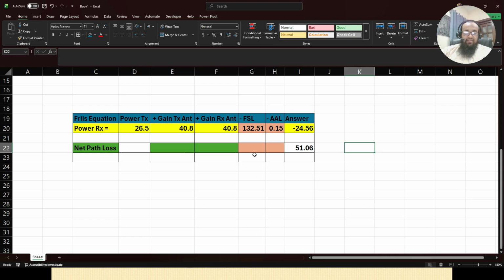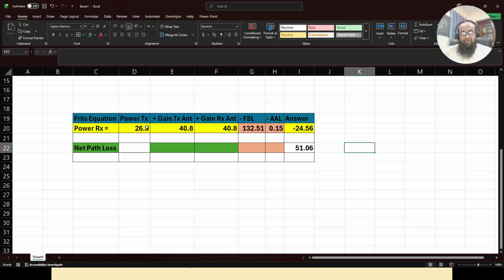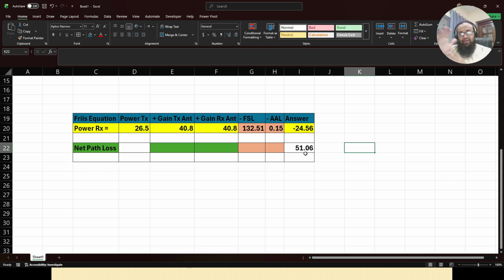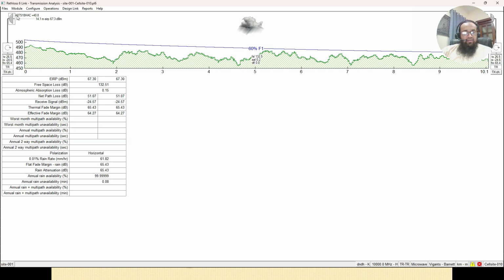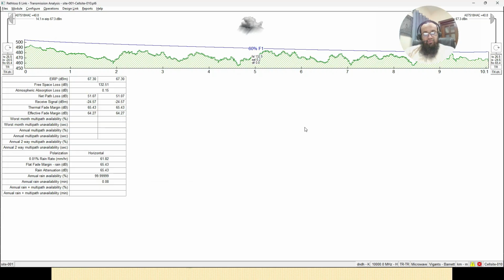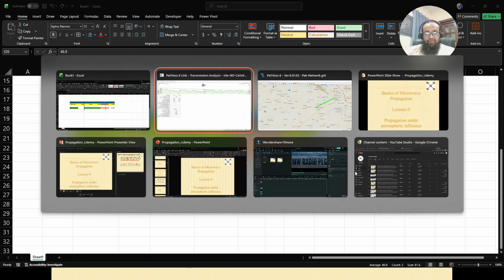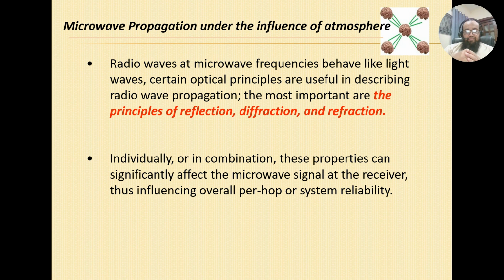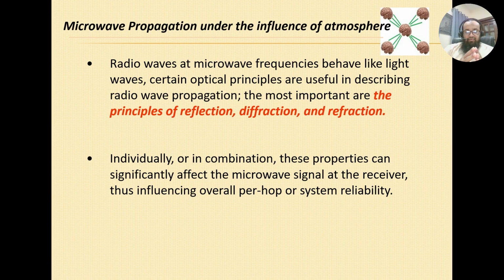MWR-PLG-Lesson-9 FRIIS Equation implementation and start of deep dive in radio propagation - English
In this video we will learn about FRIIS Equation implementation in Pathloss and start of deep dive in microwave radio propagation.